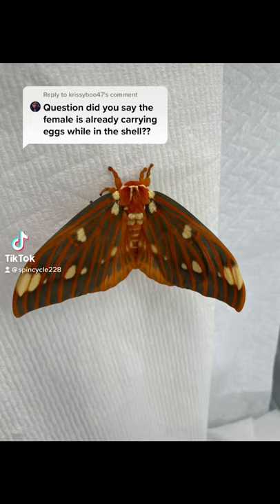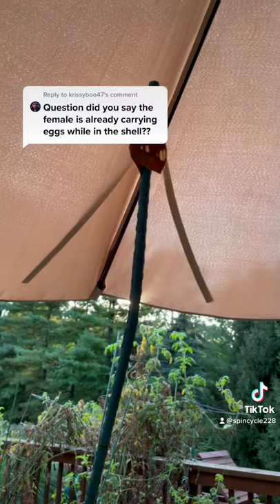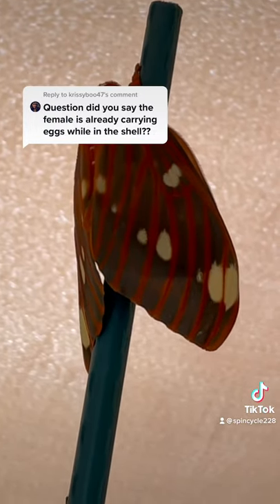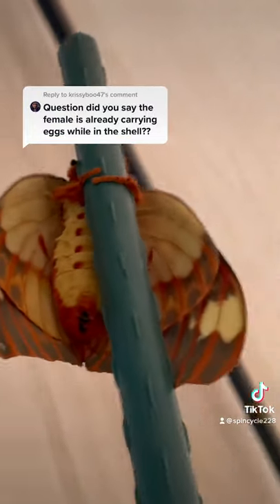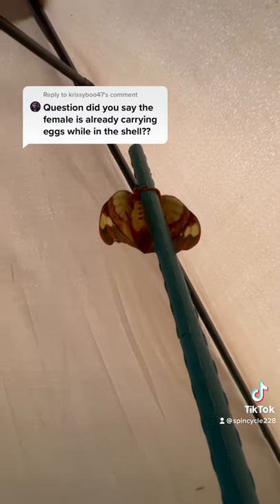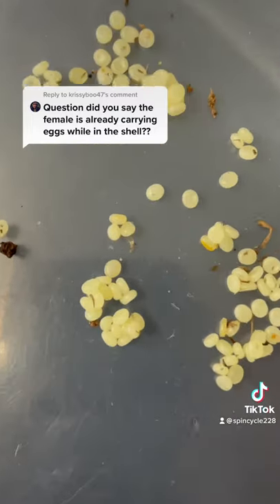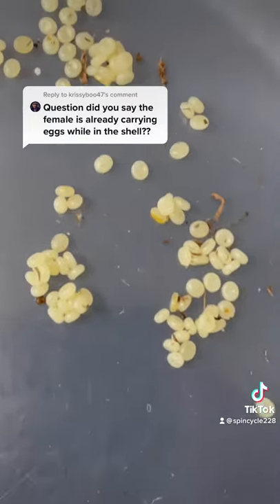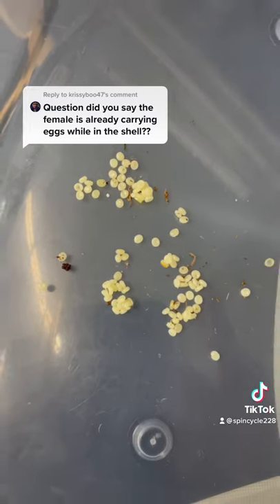Regal Moth female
Beautiful newly eclosed Regal moth